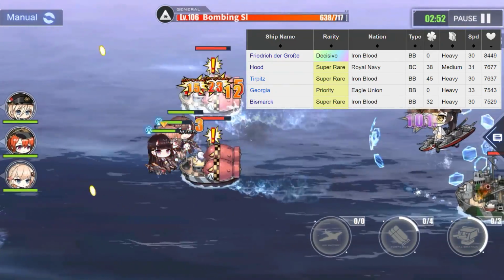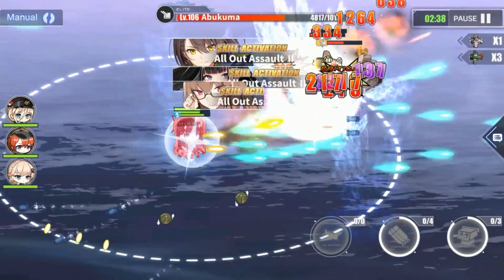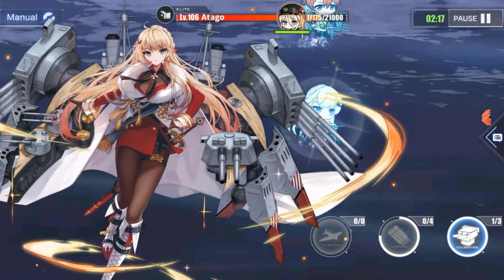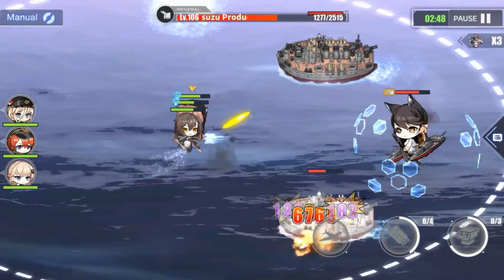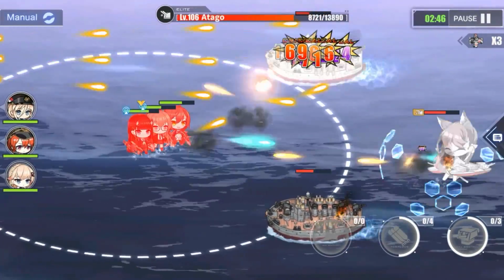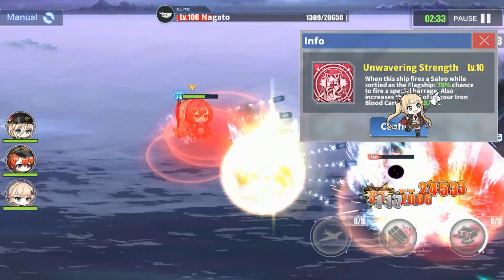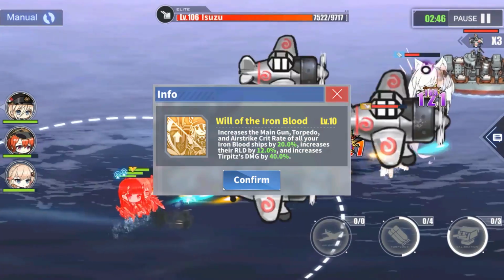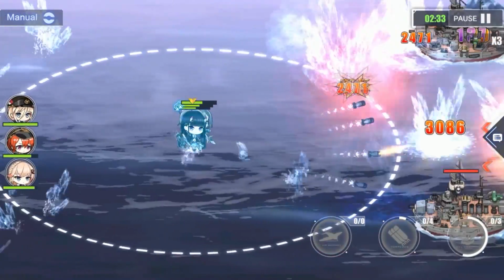The German OOF | Bismarck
Here is the new AL guide, and again delayed since I was big potato and forget to make a time schedule.